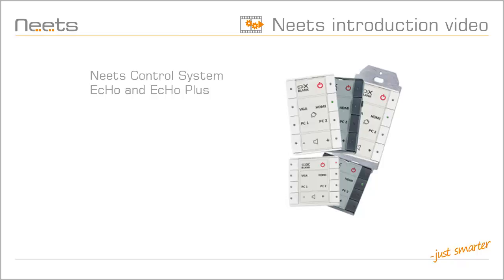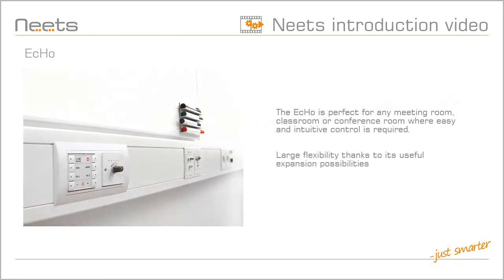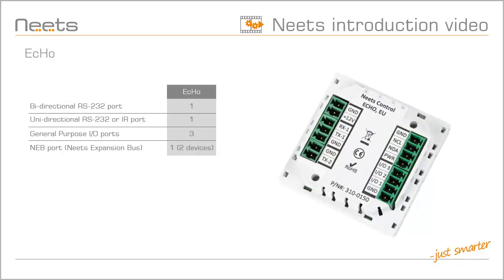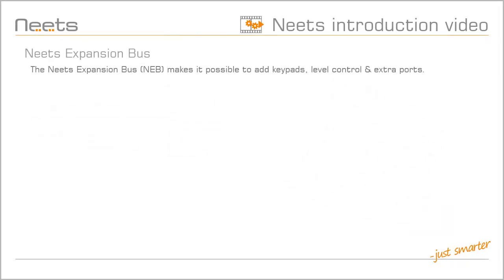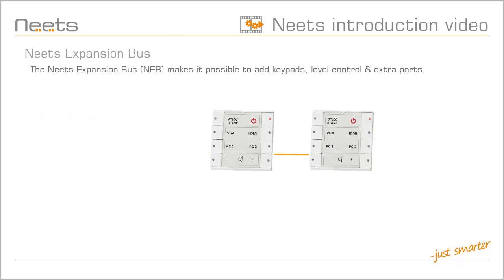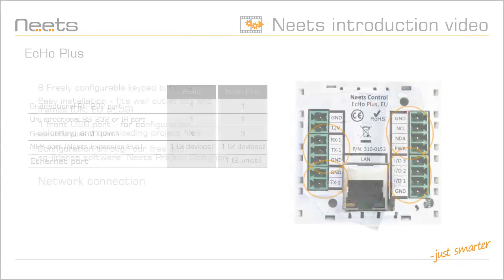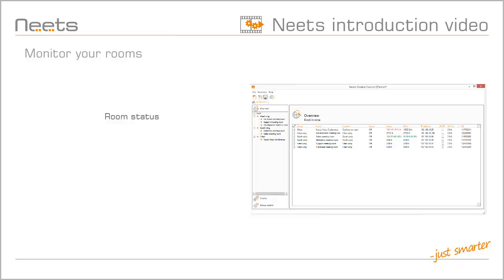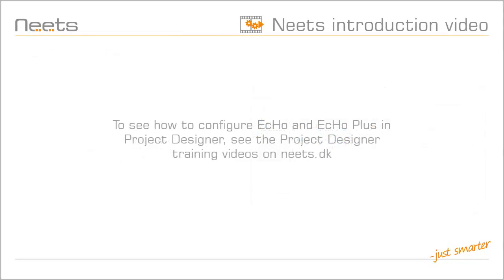Neets Control - EcHo and EcHo Plus (Introduction video)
Introduction video to:
Neets Control EcHo and EcHo Plus
Neets Expansion Bus (NEB)
Neets Central Control software
(Room Monitoring)